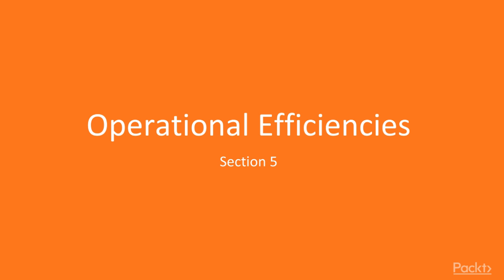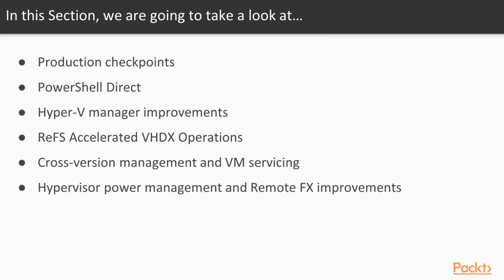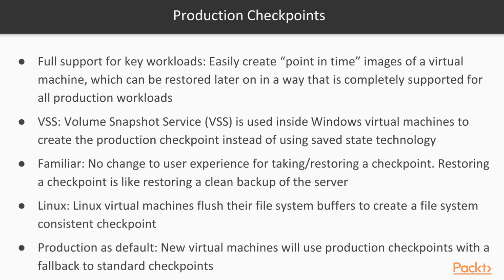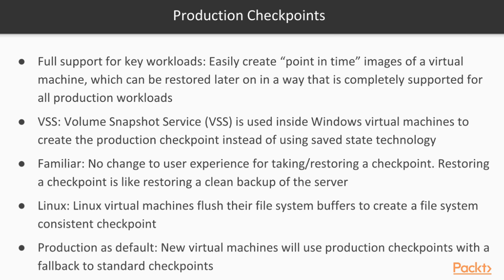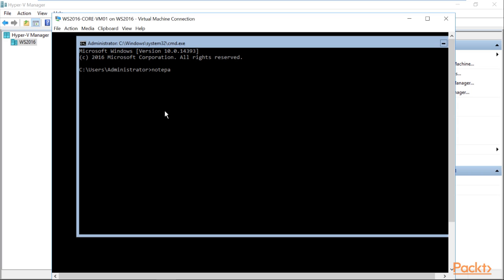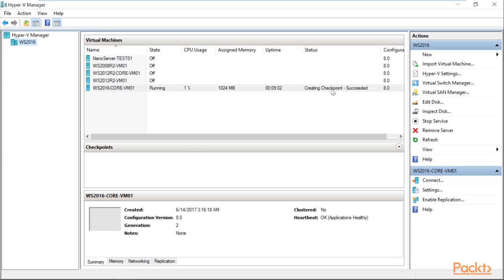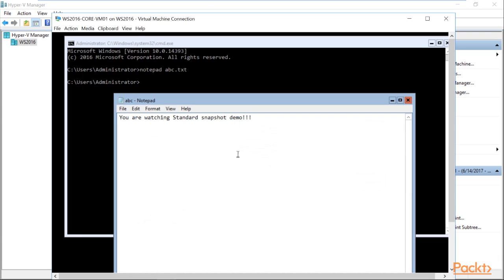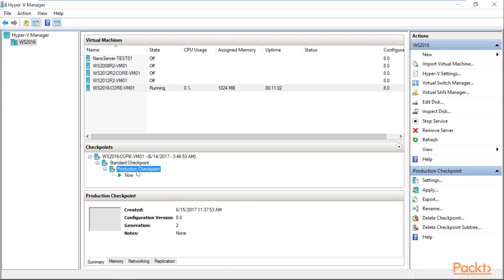Getting started with Windows Server 2016 Hyper-V : Production Checkpoints | packtpub.com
The aim of this video is to learn production checkpoints
• What are the standard and production checkpoints?
• When to perform production checkpoints?
• Benefits of production checkpoints